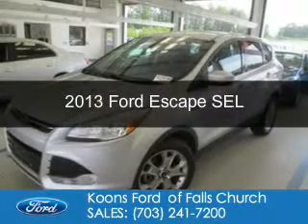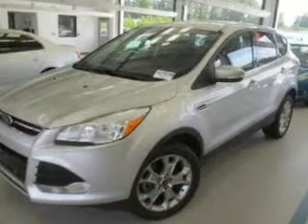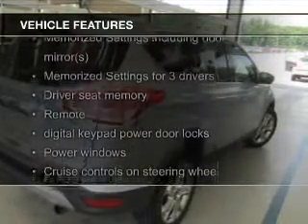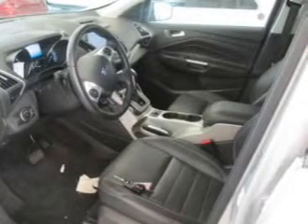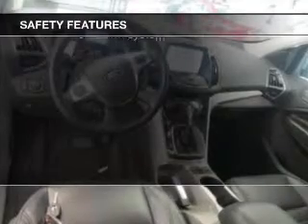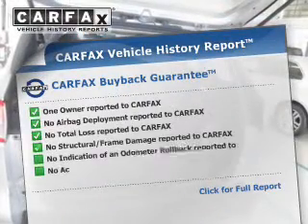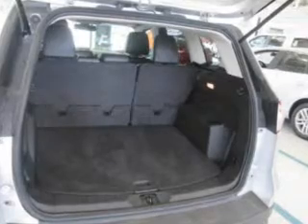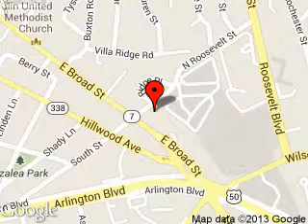2013 Ford Escape - Falls Church VA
Phone:
Year: 2013
Make: Ford
Model: Escape
Trim: SEL
Engine: 2.0 liter inline 4 cylinder 16 valve
Transmission: 6-Speed Automatic
Color: Silver
Mileage: 39204
Address:
1051 East Broad Street